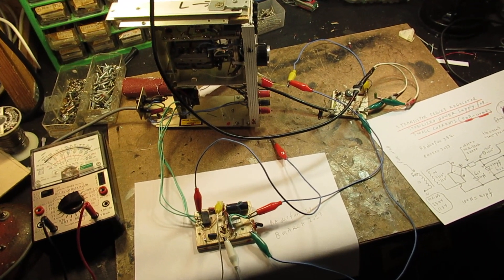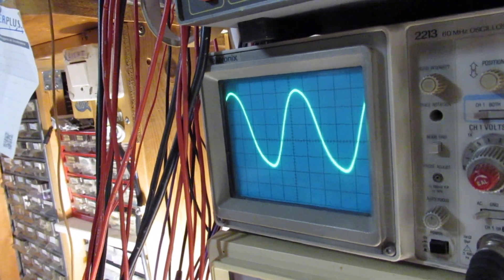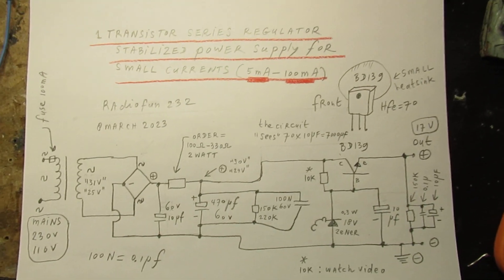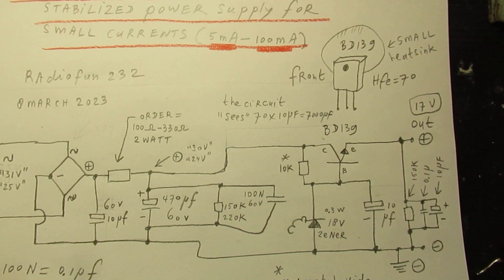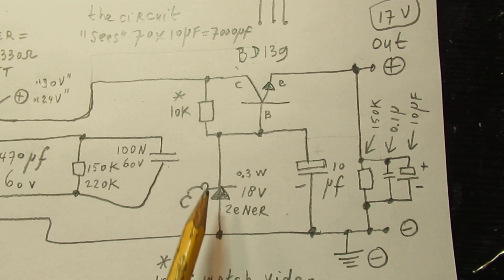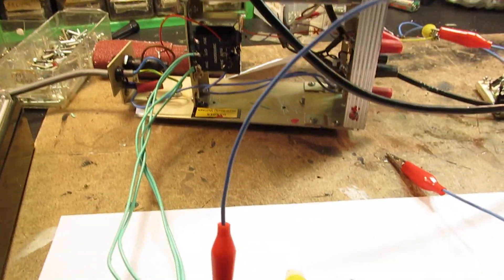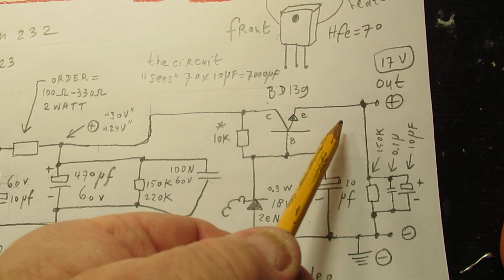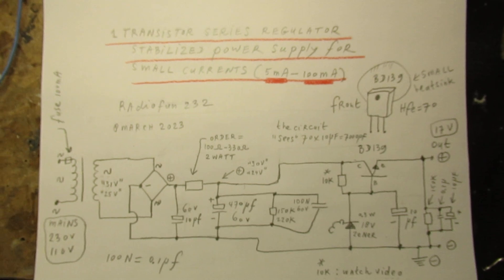1 transistor stabilized voltage supply with high hum suppression for 5 mA to 100mA demo + schematic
Please read the description first, for corrections on the video.

When I talk about the earlier circuit of the FET sine wave oscillator going from 130 KC to 8 MC (that needs that buffer stage on its output, because it is very high impedant, say 1 Mega Ohm out) this is the video and schematic to which I refer

Uploaded (say) 2 weeks ago. We now are on 8 March 2023.

Circuit of a 1 transistor stabilized voltage supply, classical made, with 1 series transistor (here a BD 139). Everything about the basics about how to make such a circuit is told in the video.

Please note: 5 mA-100 mA out is maximum in this case, on (say) 12 Volt DC out (16 Volt AC in) the max. current can be 300 mA.

CORRECTIONS:

On 3.30 I say "frequency drop" but of course that must be "voltage drop", inside the transistor between Emitter and Collector;

On 8.43 I say that the electronic circuit "sees" at the output of this power supply will be 7000 uF. That is not correct, because 70 (Hfe of the BD 139) x 10 uF=700 uf (!).

With a capacitor of 100 uF (bridging the zener diode, factor 10 higher) it is 70 x 100 uF=7000 uF, a kind of endless value with an extreme hum suppression.

When you want to use this 1 transistor stabilizer for audio circuits (pre-amps, etc): use a 4700 uF capacitor connected to the bridge rectifier and a 100 uF capacitor to bridge the zener diode. Hum will be suppressed to an extremely low value, the output voltage will be as pure as a battery. You can see & check that with an oscilloscope, paralled to the (+) and the (-). 50 Hz or 60 Hz hum out of the AC mains will be vanished completely.

My books about electronics & analog radio technology are available via the website of "LULU”, search for author “Ko Tilman” there.

I keep all my YT videos constant actual, so the original video’s with the most recent information are always on YouTube. Search there, and avoid my circuits that are republished, re-arranged, re-edited on other websites, giving not probable re-wiring, etc. Some persons try to find gold via my circuits. I take distance from all these fake claims. I cannot help that these things happen. Upload 8 March 2023.